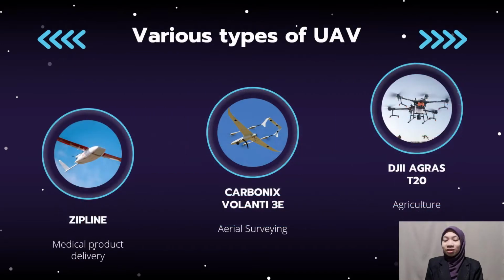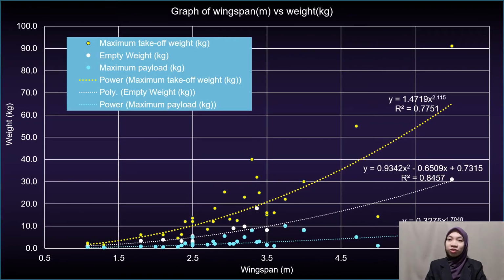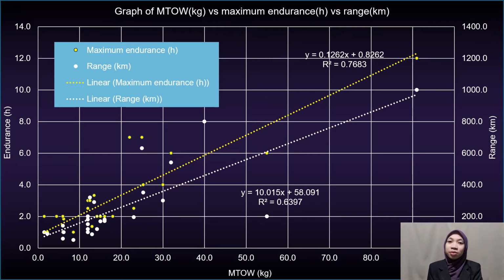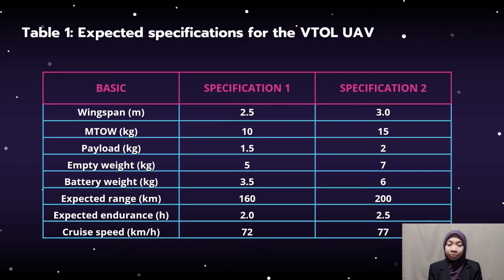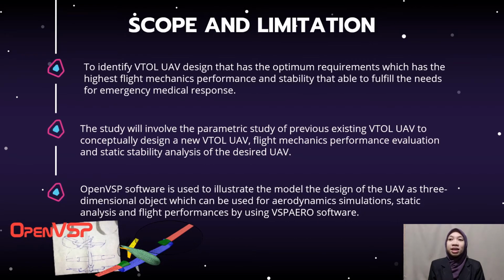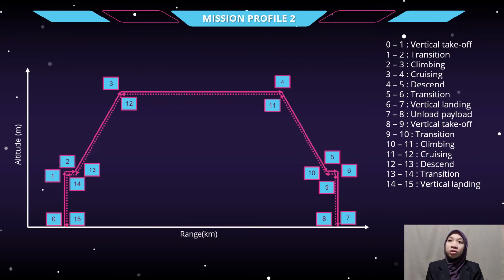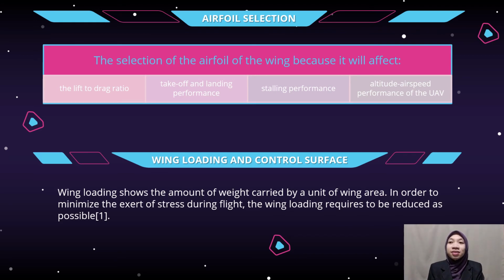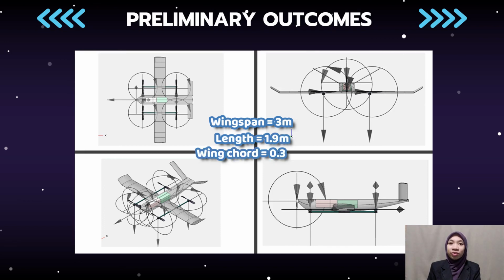FYP 1 Presentation - Development of An Emergency Medical Response Multirotor Drone.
Name : Nur Syafiah Binti Muhd Ikhwan
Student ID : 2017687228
Supervisor : Ts. Dr. Rizal Effendy Bin Mohd Nasir
Panel : Firdaus bin Mohamad and Prof. Dr. Wirachman Wisnoe